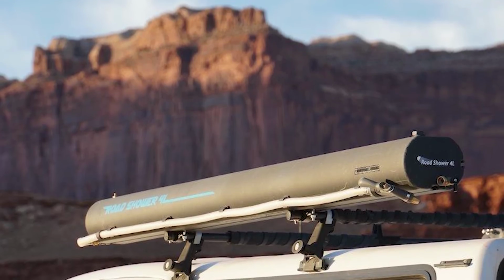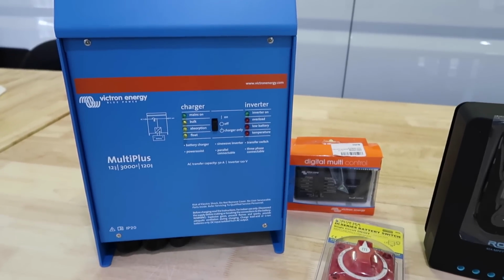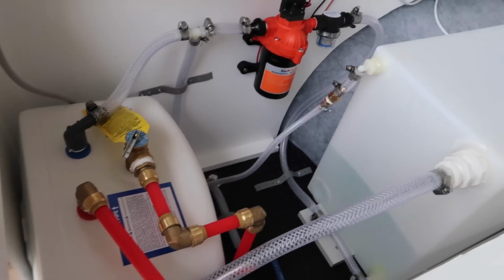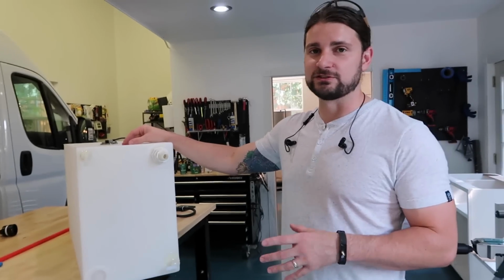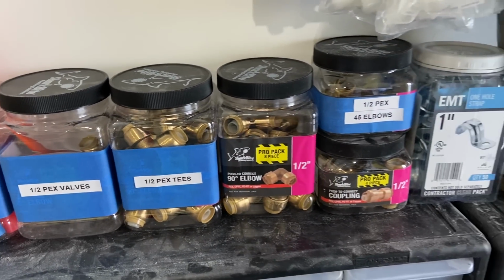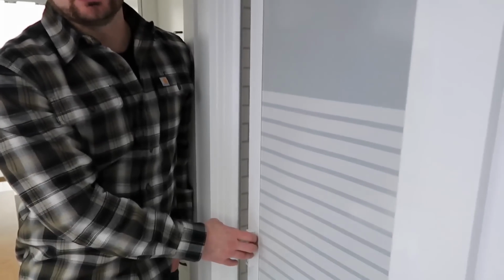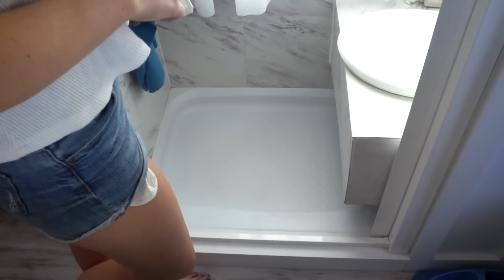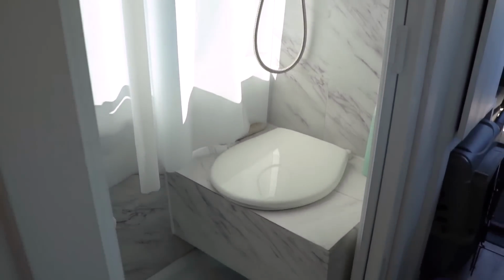van life shower options | VAN LIVING TIPS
➳ PRODUCTS MENTIONED:
Solar Road Shower
Shower Bag Solar Shower
Big Kahuna 12 volt Portable Shower
Shower Pan
2.5 gallon Electric Water Heater
100ah Battle Born Batteries
3000 watt Victron Inverter Charger

➳ VAN LIFE ESSENTIALS:
100ah Battle Born Batteries
3000 watt Victron Inverter Charger
Farmhouse Sink
Separett Urine Diverting Toilet
30 gallons of Fresh Water storage
2.5 gallon Electric Water Heater
Electric Kettle
Hand Vacuum
Tech Towels
Sun Shade

➳ CAMERA STUFF
Sony A6300

We are Sara & Alex (aka "40 Hours of Freedom"), and definitely don't forget about our dogs - Bambi & Nugget - or else they might be a little upset. We converted our own Sprinter van and have hit the road for full time adventure and fun.

We hope to inspire you to create the life you love - whatever that looks like for you! So get out there and start creating some epic content. We live by: Create more, Consume Less.